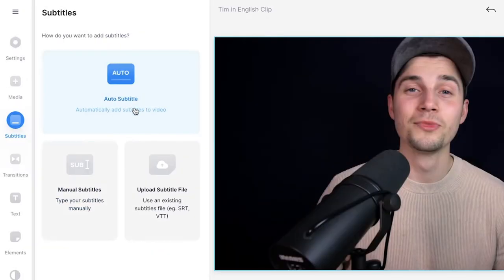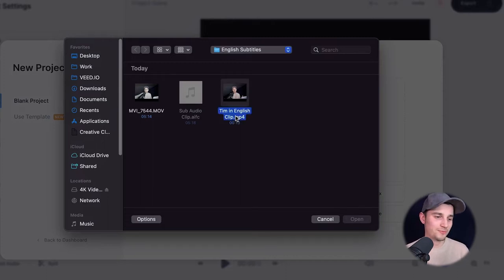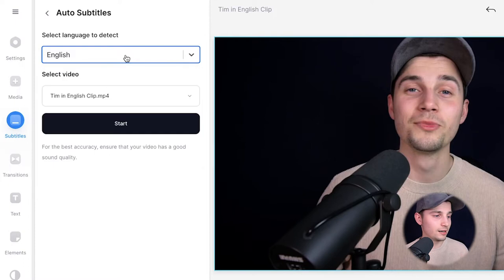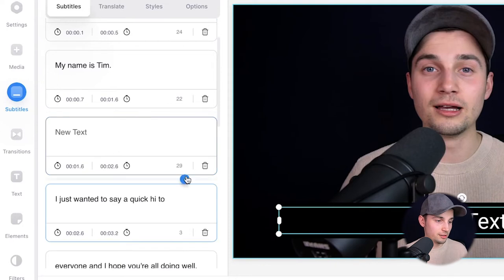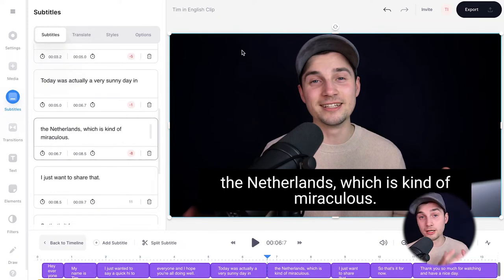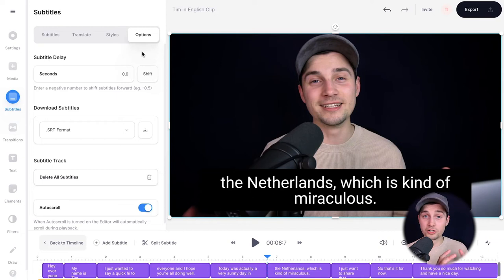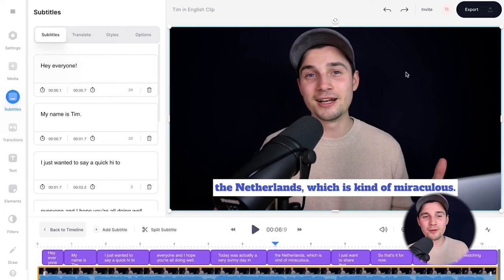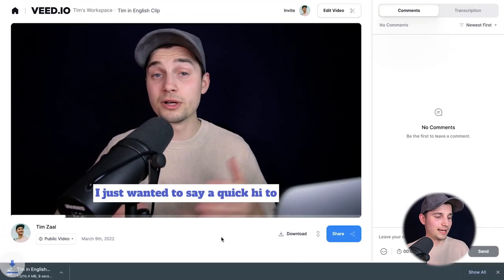How to Add English Subtitles to a Video Automatically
In this video, you'll learn how to add subtitles to a video automatically.

Are you need for English subtitles for your video? And don't want to spend ages manually transcribing your videos? Try our auto subtitle tool and caption your videos quickly with VEED's simple online video editor!

Adding subtitles has never been easier with our auto transcribing tool. With VEED's editor, you can choose whether you permanently burn subtitles into your video, or download the subtitles separately as SRT, VTT or TXT files. The last option could be helpful if you'd like to upload your subtitles to a YouTube video separately to serve as closed captions that you can turn on and off at any time.

In this tutorial, you'll learn how to get started with VEED's editor, how to work with the auto caption tool, and how you can add English subtitles to any of your videos. You simply upload your video you'd like to add subtitles to and select the auto subtitle option, that's it!

After that, you'll have to option to edit the subtitle's texts, timeline positions, style and videoframe positions. Then, simply export your video with subtitles burned in, or download and upload separate SRT or VTT files to your YouTube videos.

Feel free to try adding subtitles automatically to video for yourself by clicking on the link above! 🎉

🚀 HOW TO ADD AUTOMATIC SUBTITLES TO VIDEO:

00:00 Intro
00:10 How to get started with VEED's editor
00:20 How to import your video
00:46 How to add subtitles to your video automatically
01:15 How to edit subtitles
02:12 Two options we can do with subtitles
02:23 How to download subtitles separately (SRT, VTT, or TXT)
02:43 How to customize the subtitle style
03:14 How to export video with subtitles burned in
03:31 How to share or download video with subtitles
03:53 Outro

Tim & VEED.IO